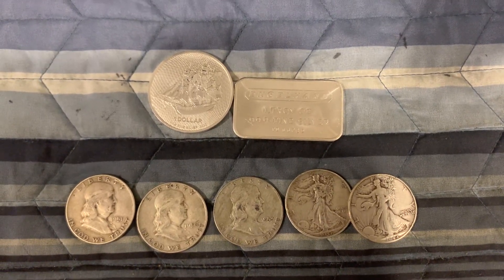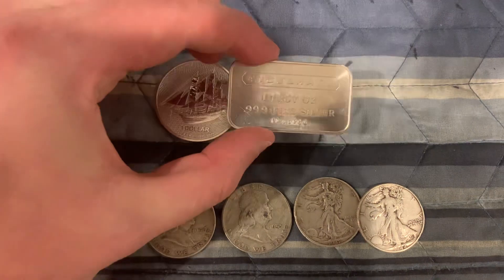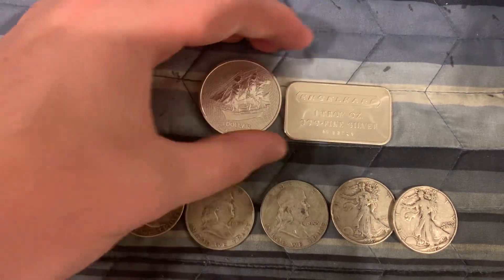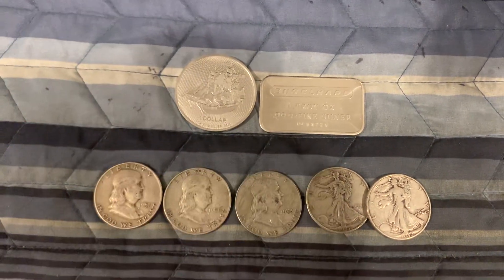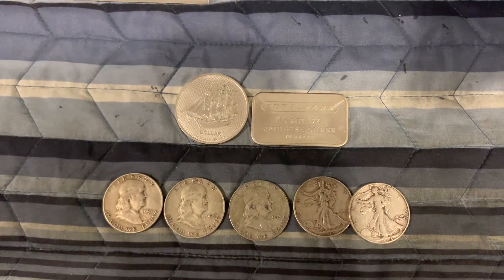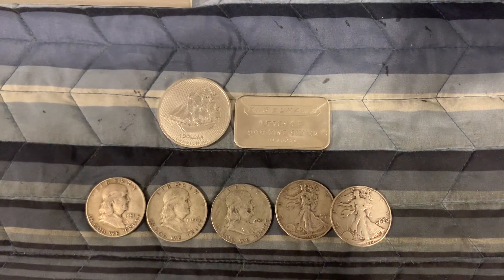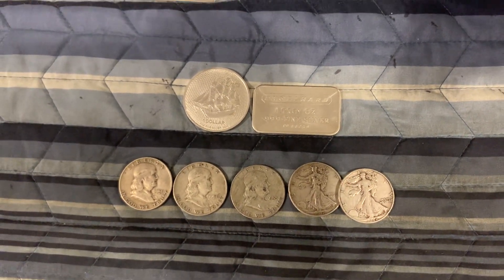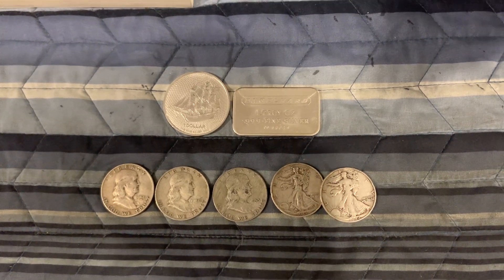$10 Silver Game who’s ready to play